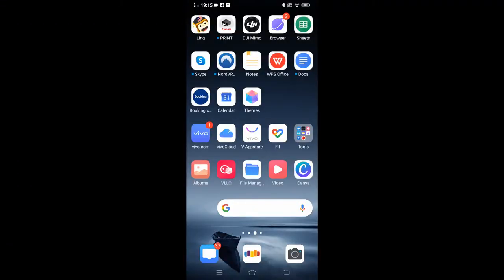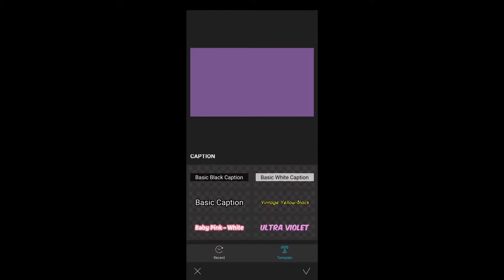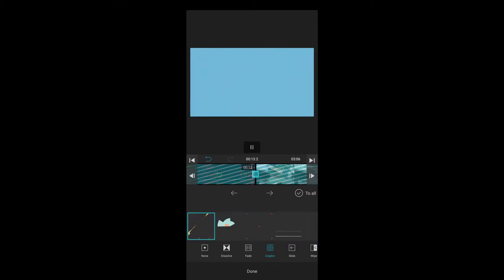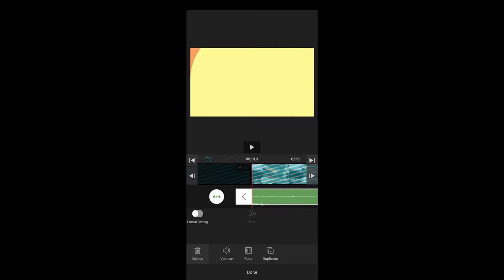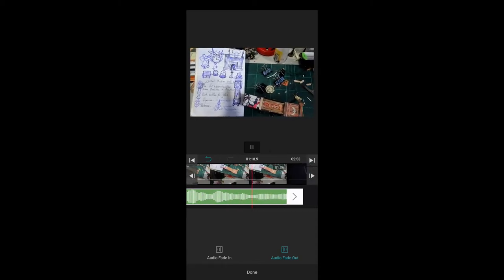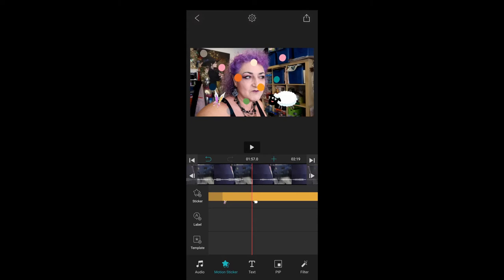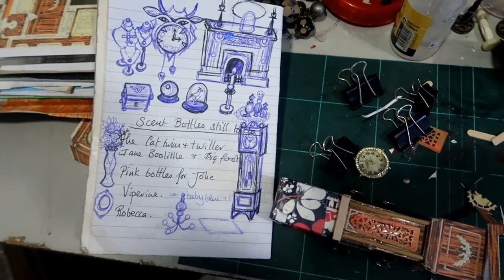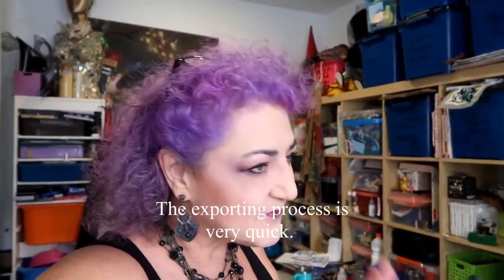How to Edit Vlogs On Your Phone With VLLO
I LOVE VLLO, it has totally changed my life.
I'm not kidding. I have spent over two years vlogging, editing on my desktop computer. Spending a small fortune on computers and of course giving over half my desk for the two screens and base station, not to mention the speakers as well.
Of course I cannot do many of the things with VLLO that you can do with many desktop editing programs. But, if you only make simple vlogs like me.
It really might be all you need!